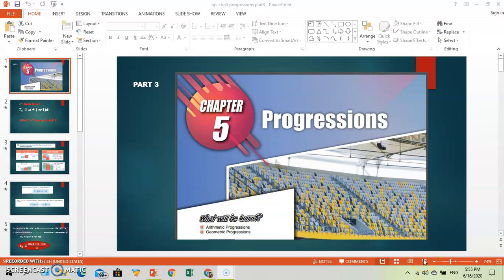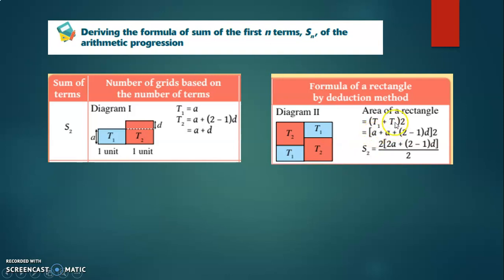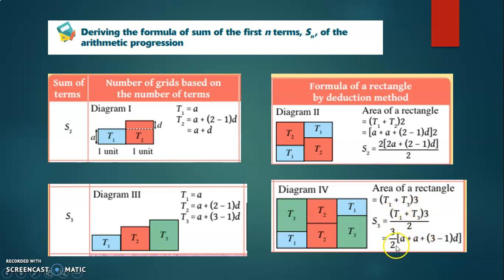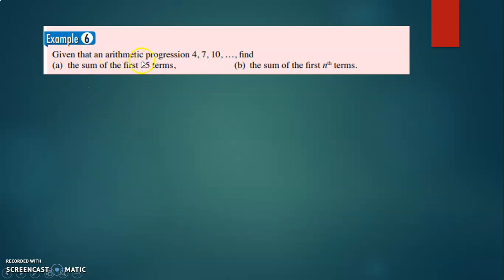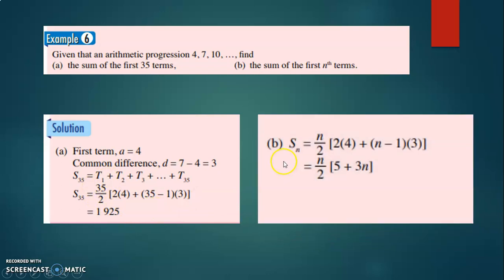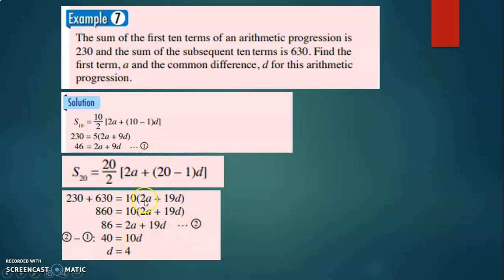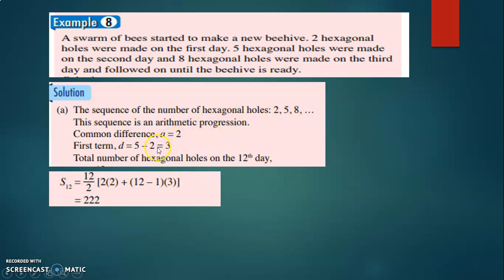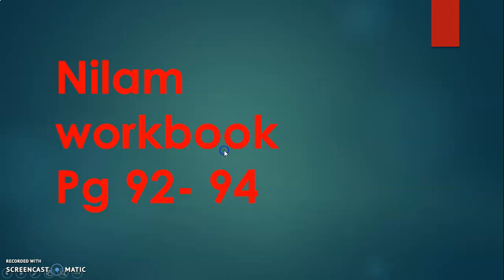f4-Progressions part3 by PN.WONGFK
Sum of the first n terms in A.P